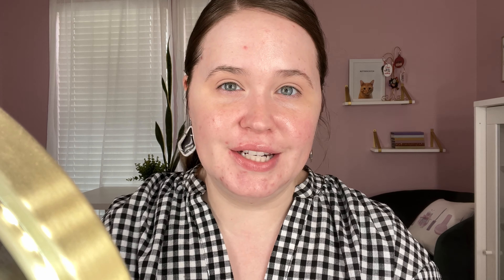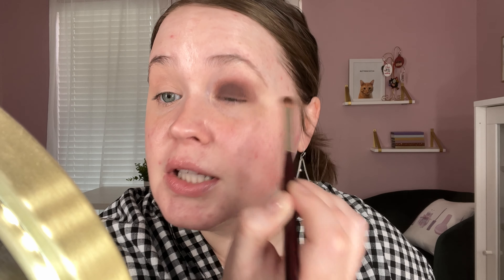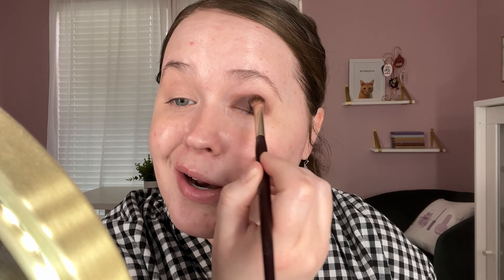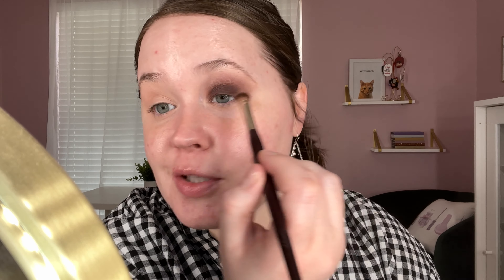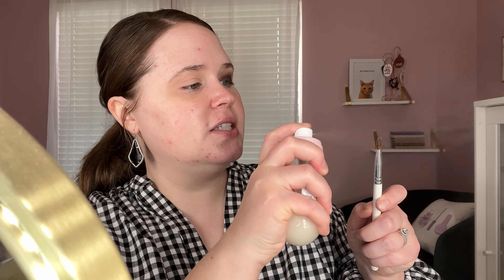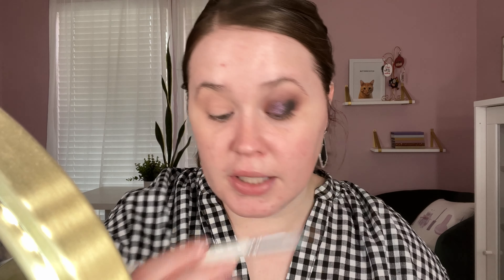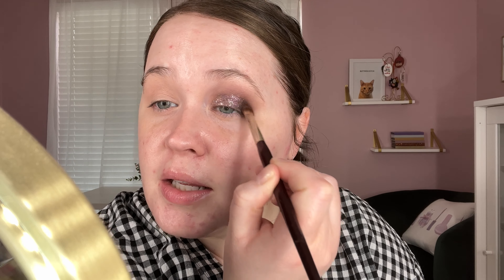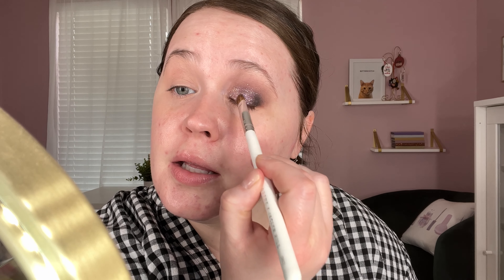NEW YEARS EVE GLAM LOOK ✨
Hi friends! Today I want to give you a little inspo for New Years Eve! Although this year will look different from years past, it's still fun to get a little glam. Please be safe however you decide to celebrate and I hope you enjoy! :)

Huda Beauty Wild Jaguar palette
Valentino Dream Dust Glitter eyeshadow (Go For Gold)
Glow Recipe Watermelon Glow mist
Colourpop Super Shock highlight (Flexitarian)
Hourglass Mineral Veil primer
PUR 4-in-1 Love Your Selfie foundation (LN2)
Huda Beauty GloWish skin tint (Fair)
ABH Magic Touch concealer (2)
Jaclyn Cosmetics Brightening and Setting palette (Fair to Light)
Elf Halo Glow setting powder (Light)
L'Oreal Lumi Bronze It bronzer (100 Light)
Pat McGrath Divine blush (Fleurtatious)
Winky Lux Unibrow pencil
Benefit 24 HR brow setter
Tarte Maneater mascara
Colourpop Lippie pencil (Oh Snap)
Jason Wu Magic Spell setting spray